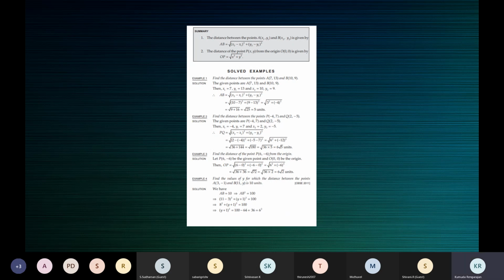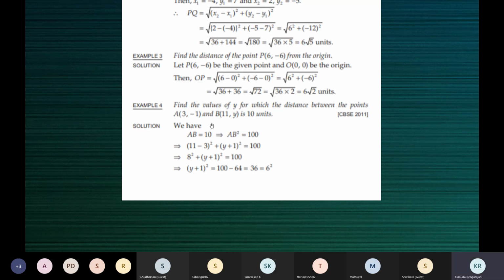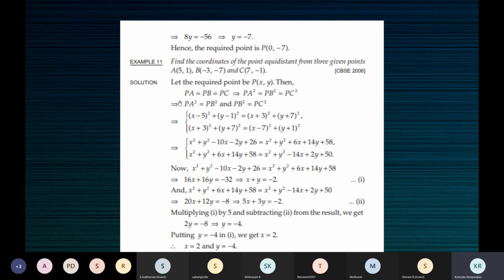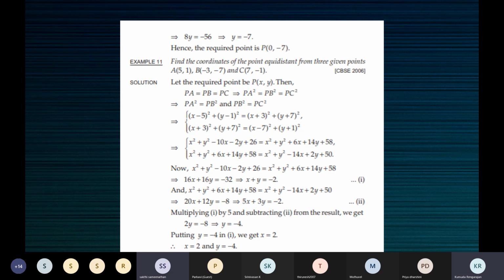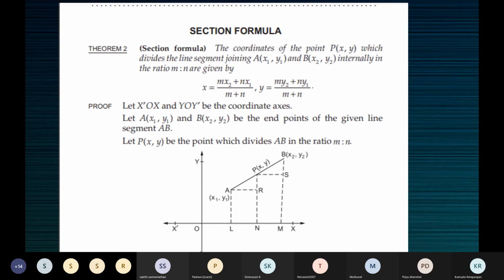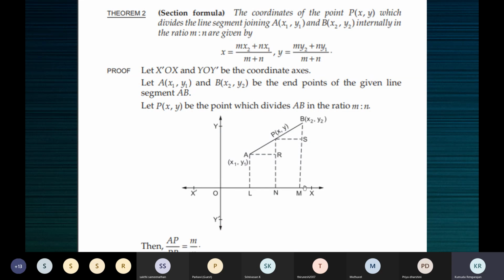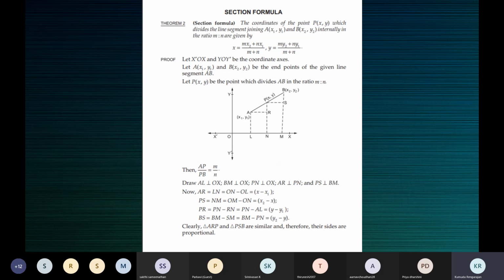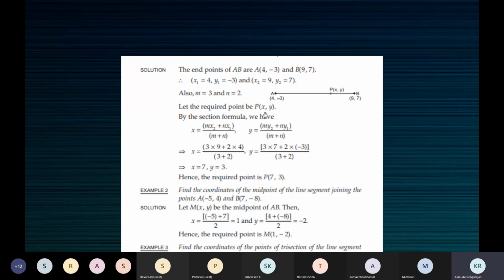Co ordinate Geometry-CBSE-X-Meeting Recording(27/07/2021)